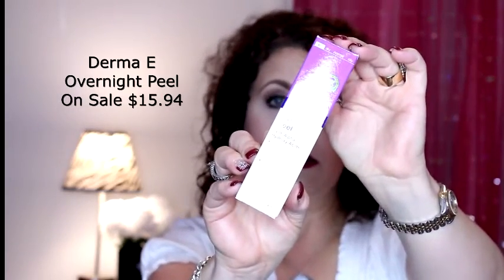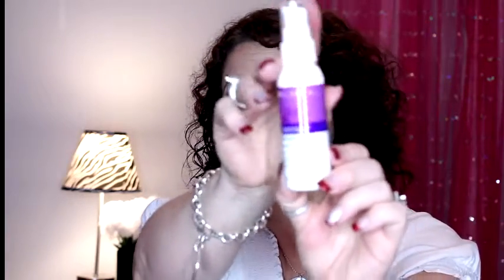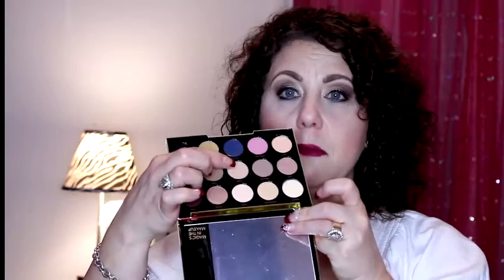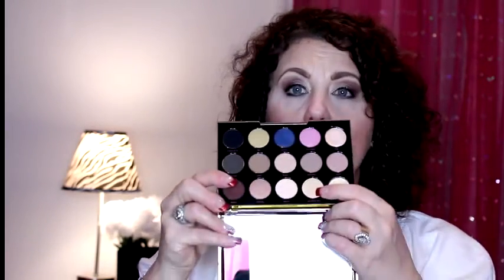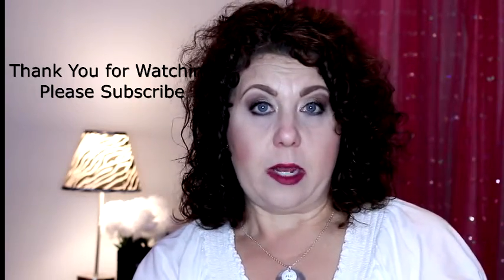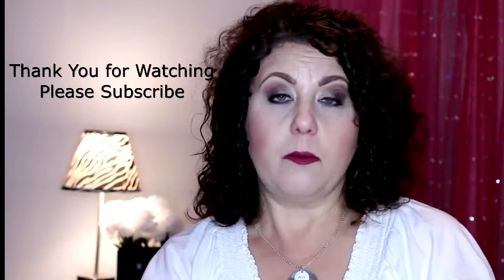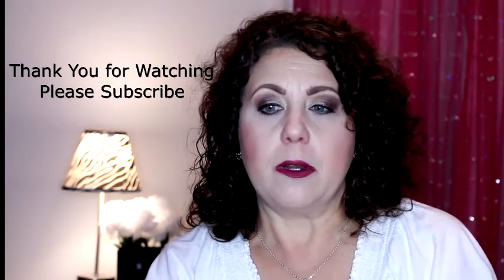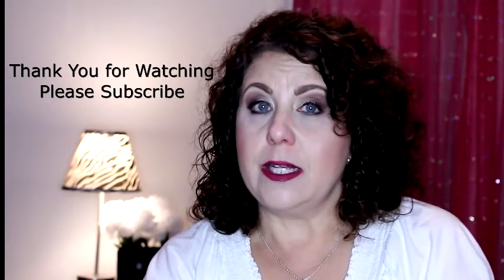Ulta Haul | BeautybyRosita Haul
40+ Beauty Vlogger who loves all things beauty and shopping .  Hauls and Reviews  are my main focus.  I always give my true and honest opinion on  all products and companies on my channel.

Products Mentioned:

beautybyrosita eye  shadow brush

derma e overnight peel

urban decay gwen Stefani eye shadow palette

Category
Howto & Stlye

Category
Howto & Style